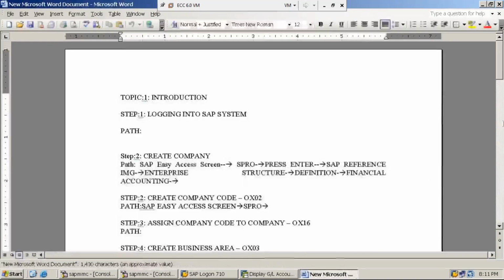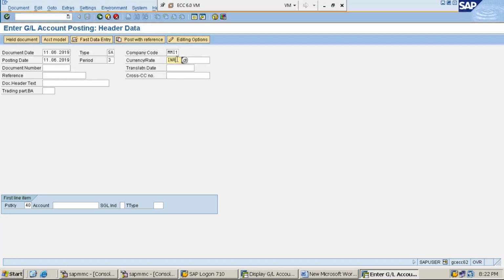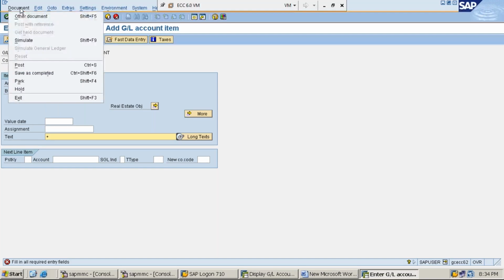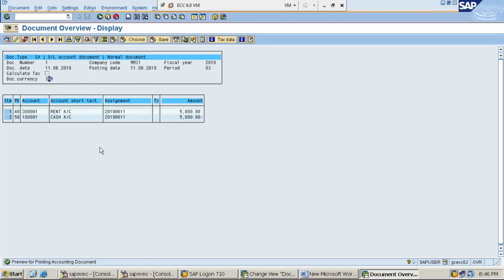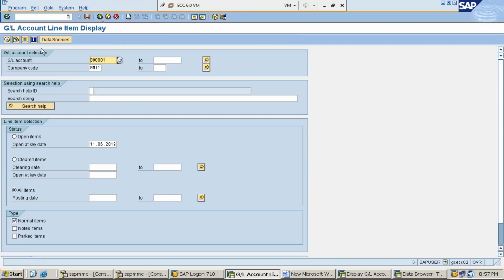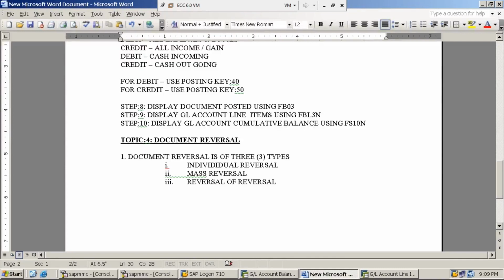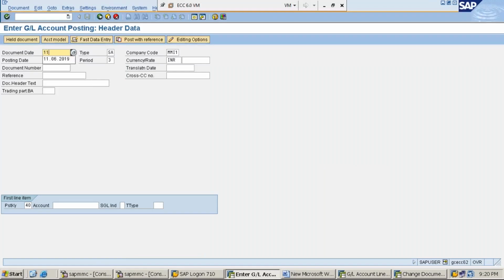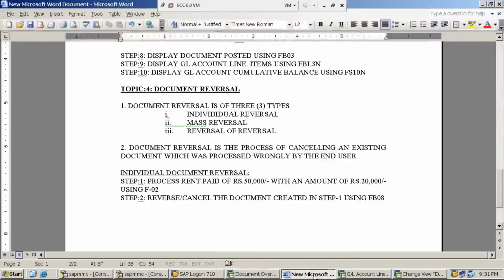# sap 8 class r2r